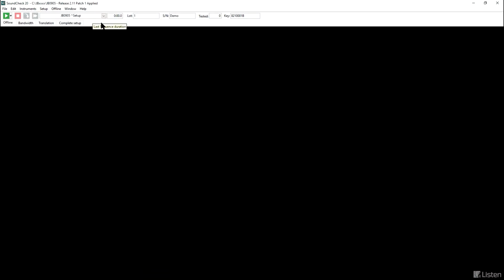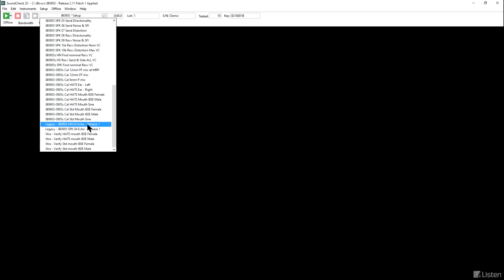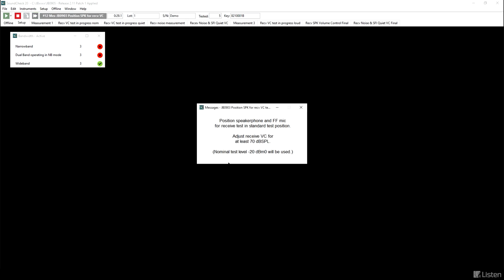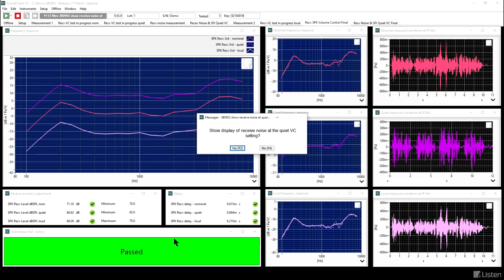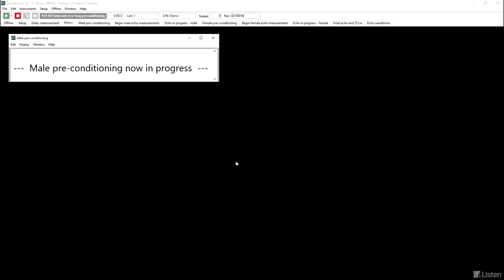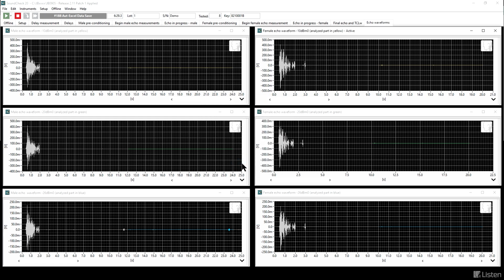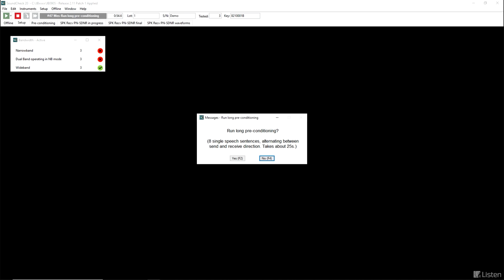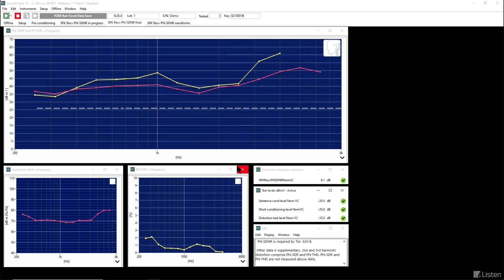Testing TIA-920-B with SoundCheck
For more information or to receive a quote, please visit our These sequences tests to TIA 920-B, a comprehensive US dual-bandwidth standard that applies to both narrowband (NB) and wideband (WB) devices. It also allows a choice between Free Field (FF) and Diffuse Field (DF) as the Listener Reference Point (LRP). The current release of this sequence measures digital communications devices with handset features, according to TIA-920.110-B and speakerphones, according to TIA-920.120-B.